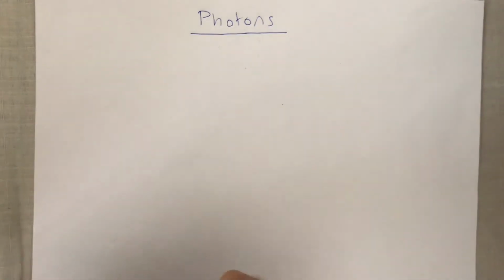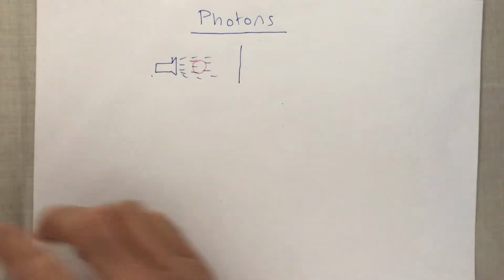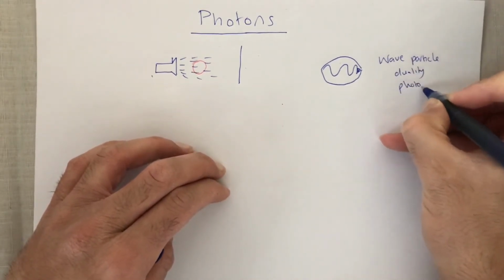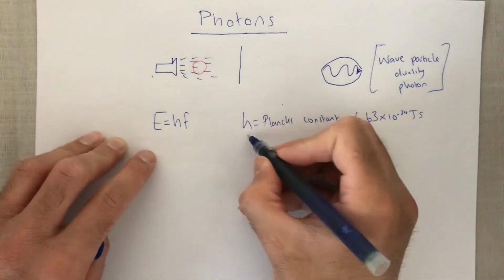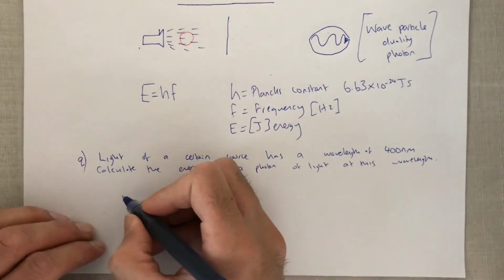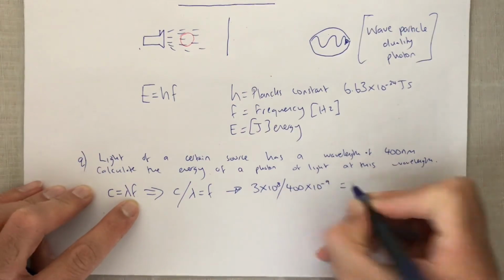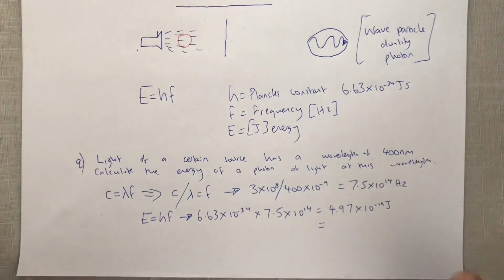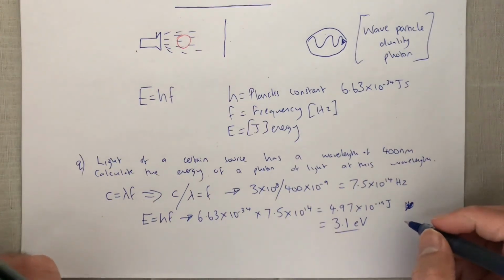Photons | What is light made of? | Physics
Physics revision on light and what it is made up of. Photons as particles and waves